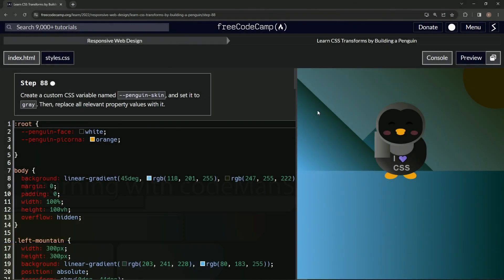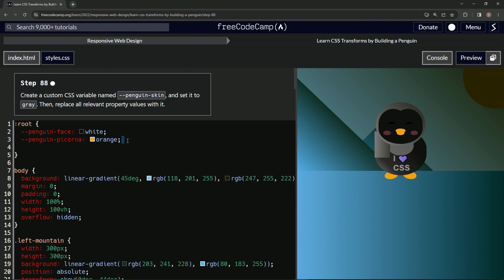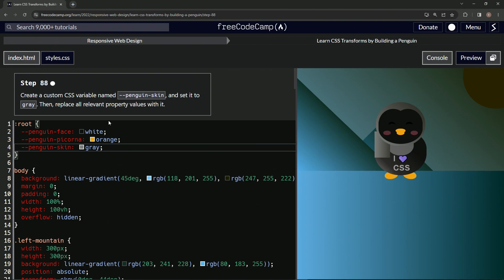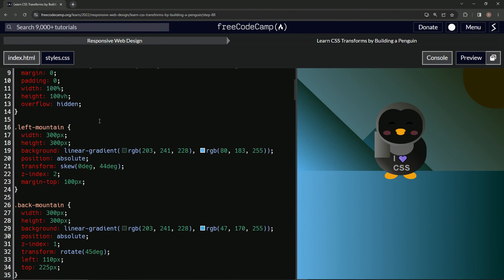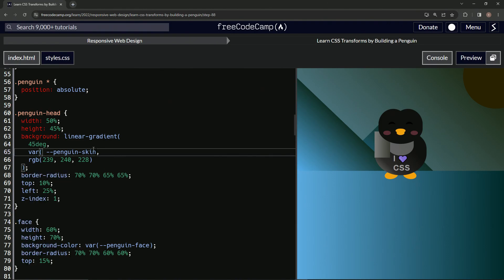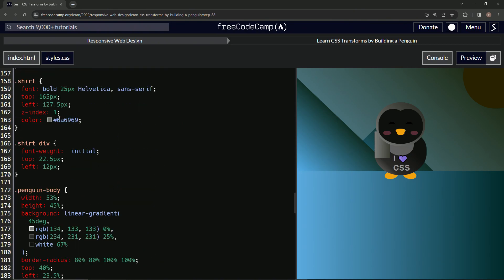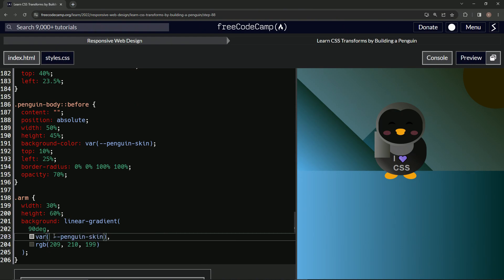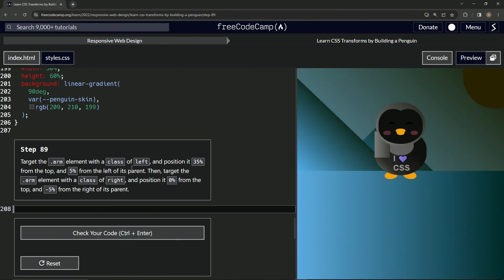Build a Penguin - Step 88 | Learn CSS & HTML | FreeCodeCamp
🎨 Episode 88: "Skin-Deep Shades: Crafting Custom Colors with Sir Flappington!" 🎭🌌

Greetings, color-coders and pixel poets! 🎨👩‍💻🌌 Dive with me into an enchanting escapade as we embark on a mission to harmonize hues and master the magic of CSS variables. This episode? It's all about the allure of --penguin-skin! 🔍✨

Dive deep into this episode to unlock: 🎥🌠📘

- **Shade Symphony**: Marvel as we breathe life into Sir Flappington by harnessing the power of CSS variables, sculpting his splendid skin with the shade of gray. Every hue tells a tale! 🎨
- **The 'Why' behind Gray**: Journey into the heart of our choice, understanding the depth, mystery, and versatile elegance that gray adds to our waddling wonder's wardrobe. 🌫️🖤🎨
- **Variable Visions**: Discover the monumental magic of CSS variables. Why are they transformative? How can they make your designs dynamic and responsive to change? 💡🔄✨

Crafting colors is not just about aesthetics—it's an emotional embrace, a reflection of Sir Flappington's journey, his dreams, his challenges, and his ever-evolving story. 💖🌌

Feel inspired by our penguin's grayscale glow-up? Together, we paint pixels with passion and purpose. 🌍🎨💖

Until next time, embrace every shade of your story and let your designs dazzle in the delicate dance of light and shadow. Shine on! 🌌✨